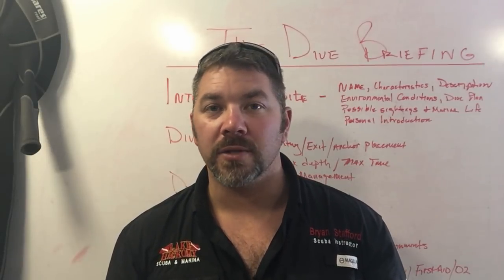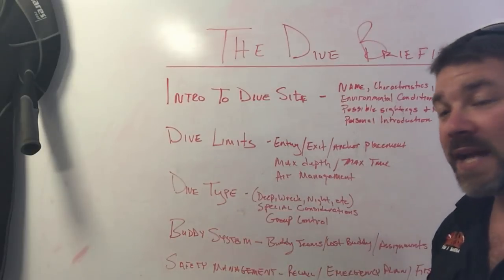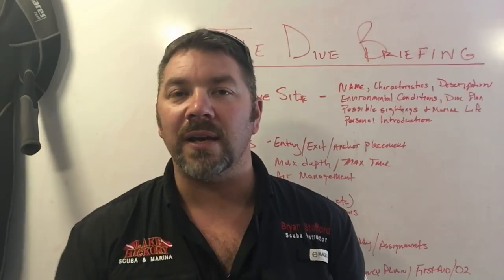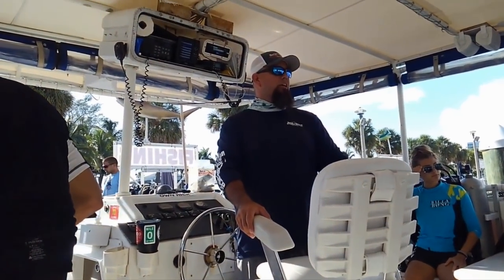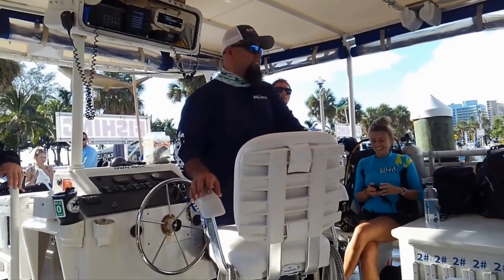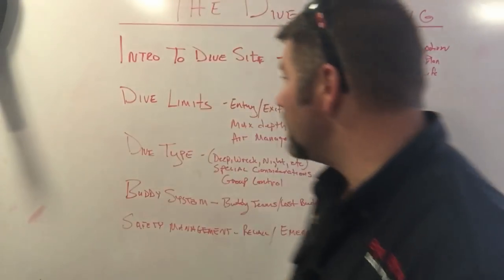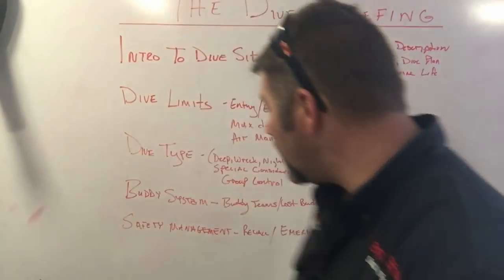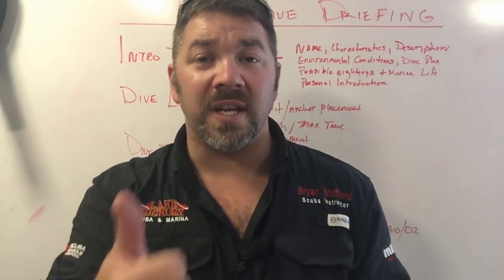Critiquing A Dive Briefing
This past weekend, we flew down to dive with our friends at Sea Experience.  While there, we decided to film a dive briefing from one of their charters, and to see if the information given was worth while.  During a dive briefing there are certain talking points that should be covered, not only for diver safety, but so that all divers are on the same page.  Let us know below what you would have added to the briefing.